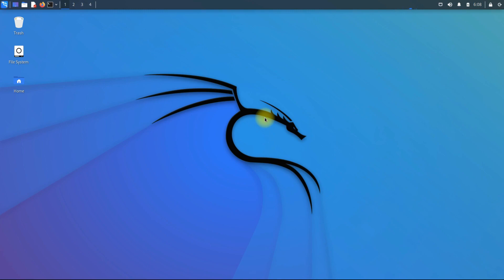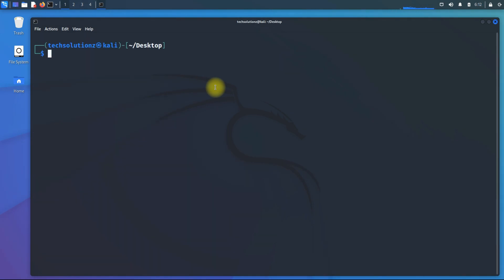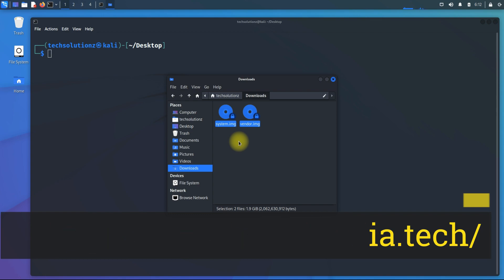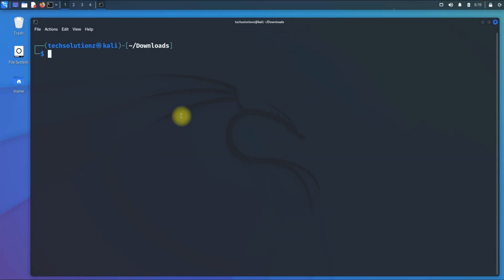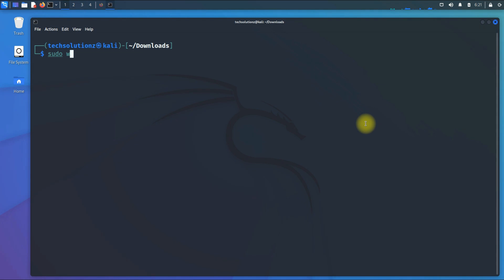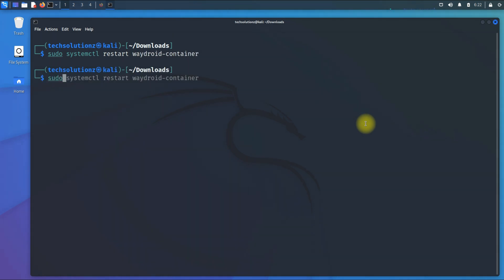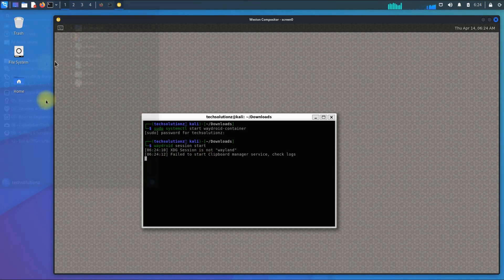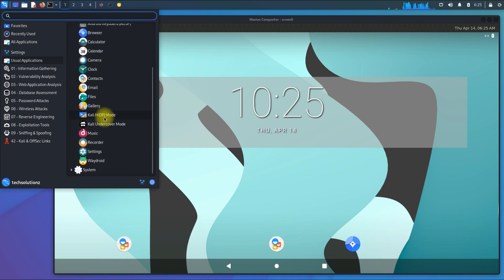How to Install Android 10 on Kali Linux 2022.1 using Waydroid | Run Android Apps on Kali Linux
How to Install Android 10 on Kali Linux 2022.1 using Waydroid | Run Android Apps on Kali Linux How to Install Waydroid on Kali Linux 2022.1 | Installing Android Apps on Kali Linux with Waydroid Android is a container-based approach to boot a full Android system on a regular GNU/Linux system like Ubuntu / Kali Linux / Debian / Arch Linux Operating System. Waydroid Android uses Linux namespaces (user, pid, uts, net, mount, ipc) to run a full Android system in a container and provide Android applications on any GNU/Linux-based platform. The Project is completely free and open-source, currently our repo is hosted on Github.

Waydroid Android brings all the apps you love, right to your desktop, working side by side your Linux applications. The Android inside the container has direct access to needed hardware. The Android runtime environment ships with a minimal customized Android system image based on LineageOS. The used image is currently based on Android 10.